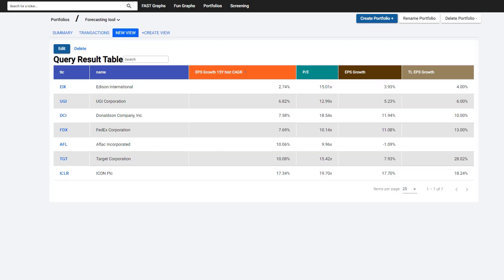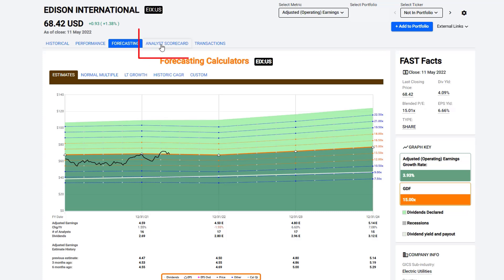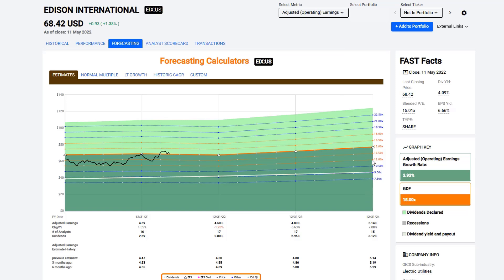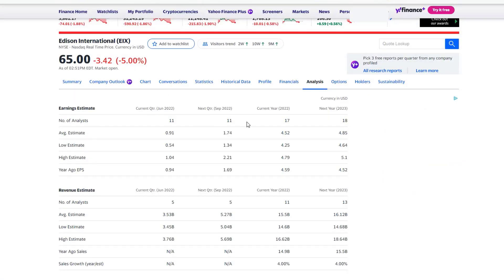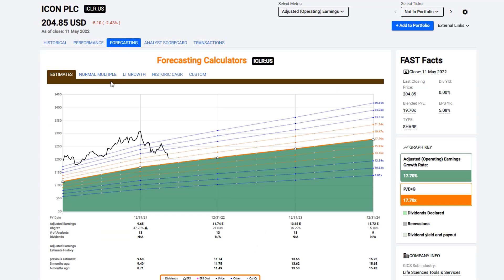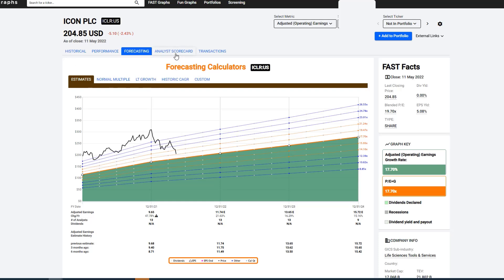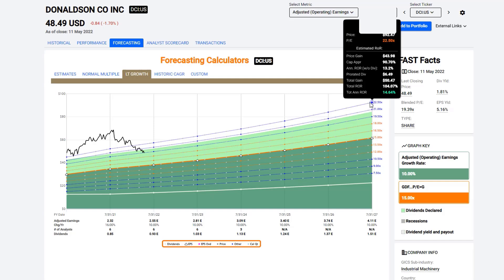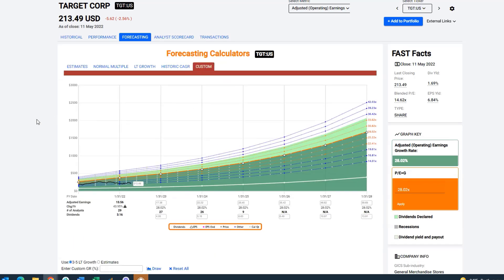Forecasting Future Earnings | FAST Graphs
Forecasting
Although you can learn a great deal from studying the past, you can only invest in the future.  Furthermore, historical performance is functionally related to the growth a given company (stock) achieves.  Consequently, if future growth changes dramatically (as it often does) that stands to reason that future performance will adjust accordingly.  Simply stated, this suggests that historical valuation references may not apply to future results.  As a result, forecasting future growth is essential to investment success.

The FAST Graphs, fundamentals analyzer software tool, provides subscribers numerous forecasting capabilities via our “Forecasting” section.  There are three separate forecasting options as well as a fourth custom option that subscribers can utilize to create “what if” forecasting scenarios.  With this video we will explain the many features of our “Forecasting” suite as well as how to properly utilize and interpret them.